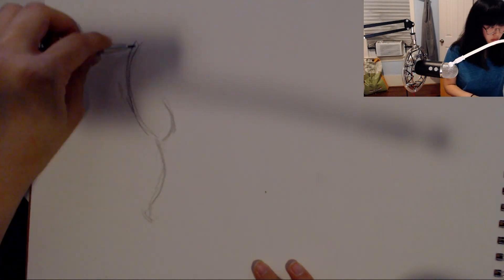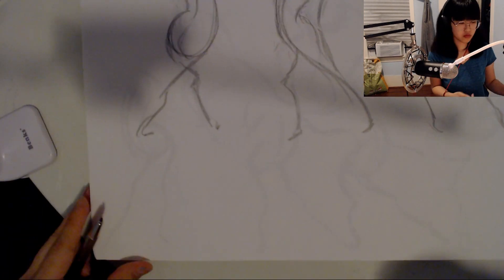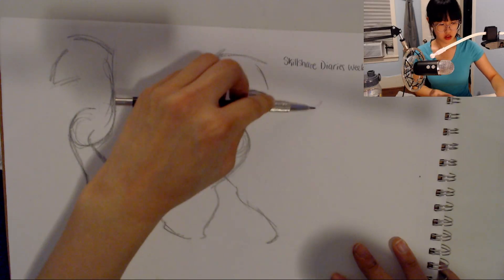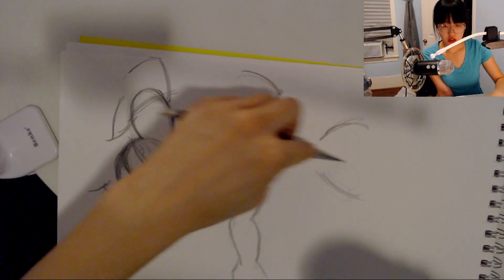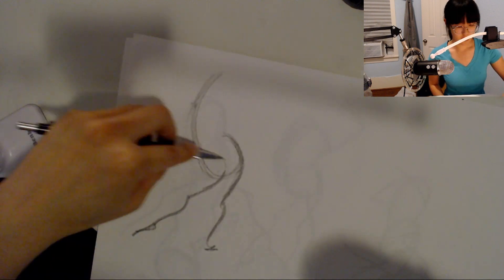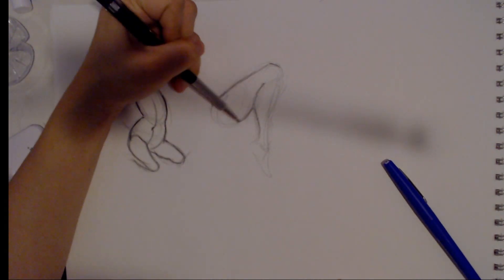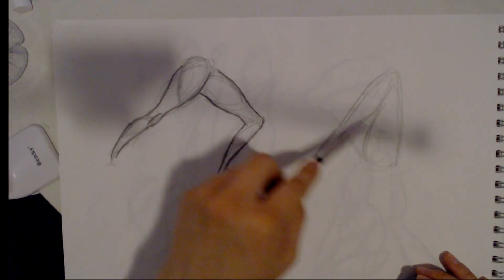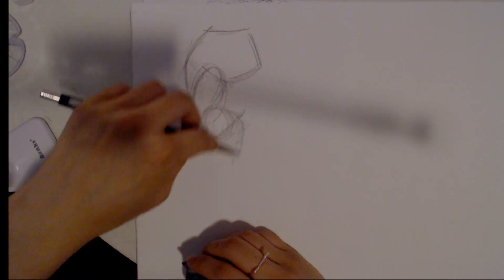Learning Excel (and Figure Drawing) on Skillshare || Skillshare Diaries Week 2+3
Like always, constructive criticism is welcomed and encouraged and suggestions are great too! I hope that this video helped some of y'all out and I'm looking forward to reading your comments!

Keep going on and keep creating. I can't wait to see what you make :)

^ my face after a night of creepypasta